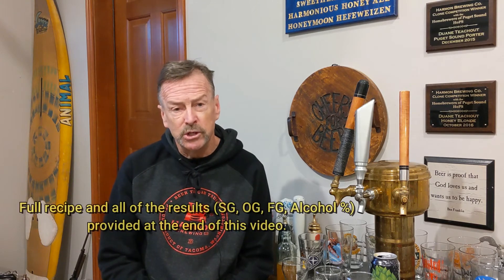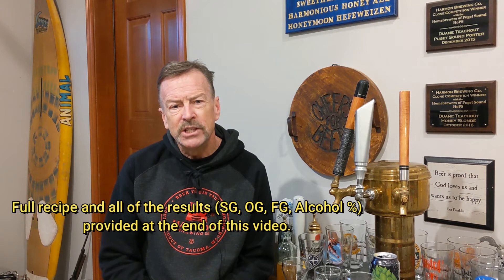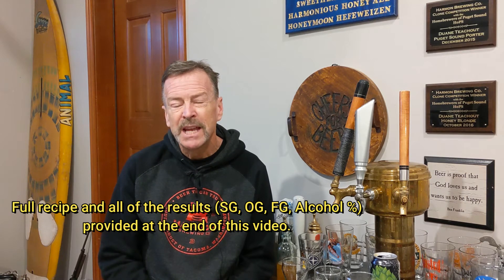Double IPA (DIPA) using corn sugar :: Part 2 - the tasting and review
In Part 1 (link provided) I brew a Double IPA using corn sugar to bump up the original gravity.  I want a beer similar to Elysian Space Dust and this seemed like the way to do it.  In this video I taste and review this beer.  Is using corn sugar a good idea?  Watch and find out my opinion.